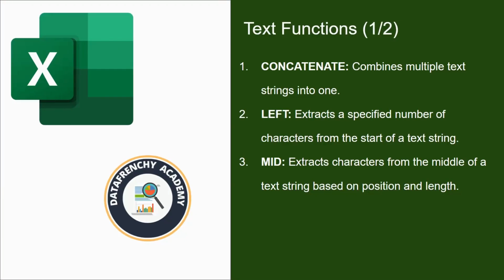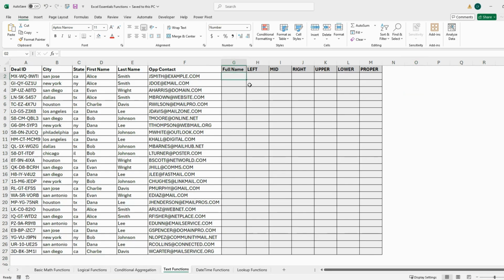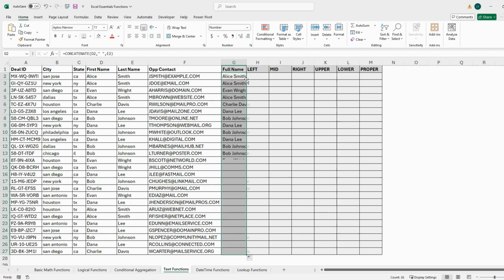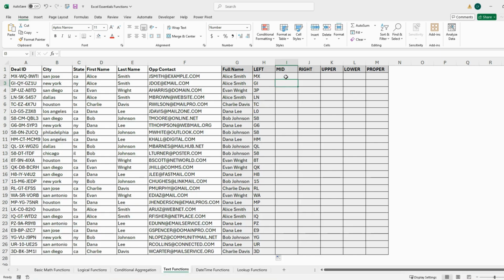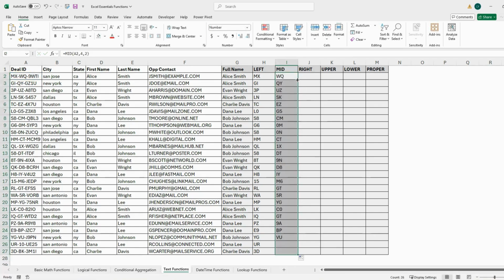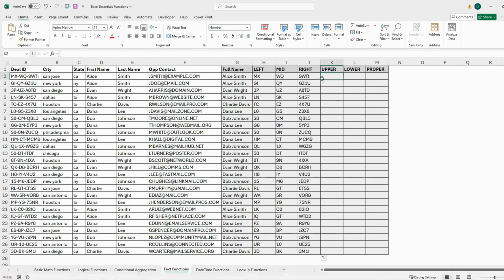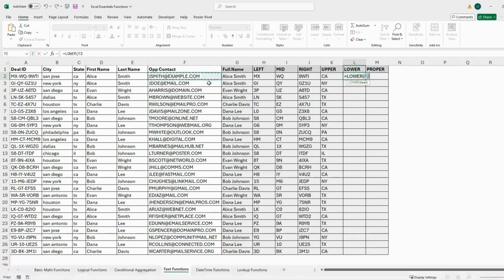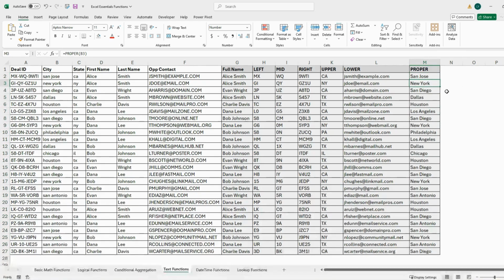Text Functions in Excel I Excel Essentials: Functions Course (4/6)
(Open and download as Excel file)

In this video, we will be discussing the following functions:

- CONCATENATE
- LEFT
- MID
- RIGHT
- UPPER
- LOWER
- PROPER

These text functions can come in pretty handy, especially when you are working with some messy data. We will use a real-world dataset to answer realistic questions using the functions above!